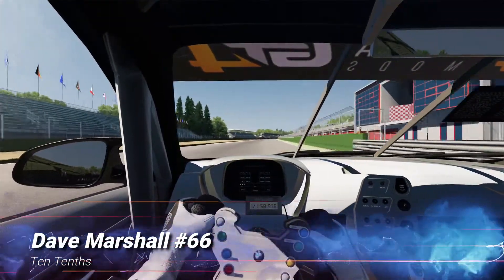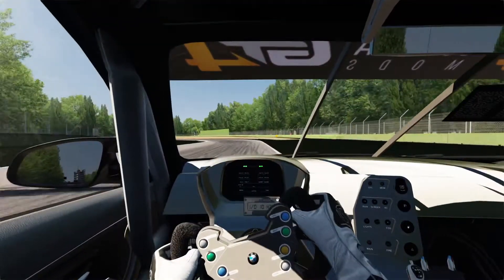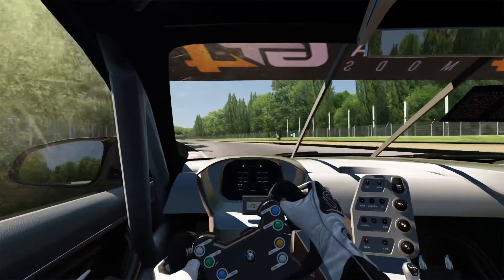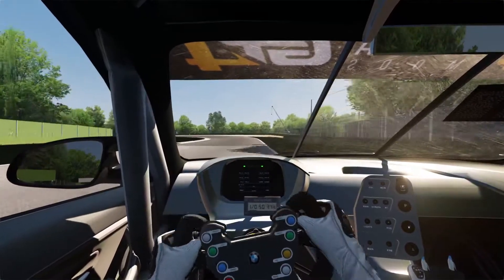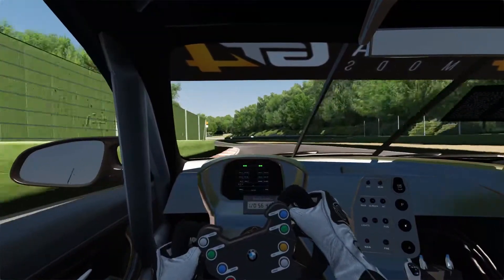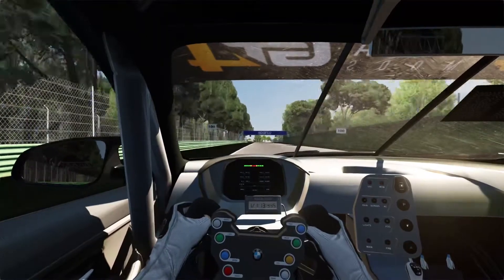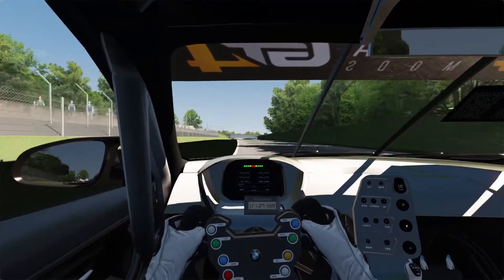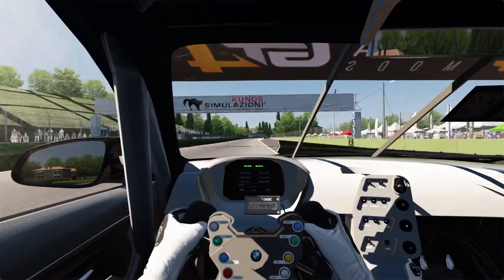Hot Lap guide to Imola in the M4 GT4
Guerilla Mods M4 GT4 on a hot lap round Imola driven by Dave Marshall.